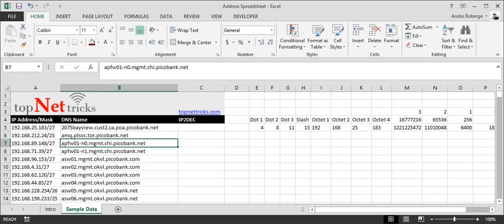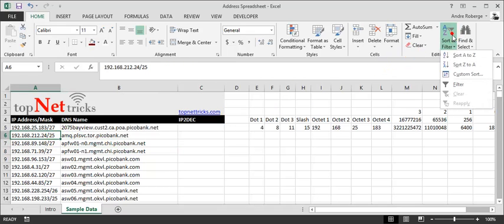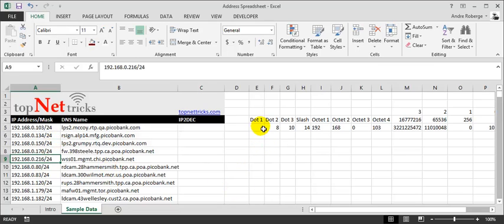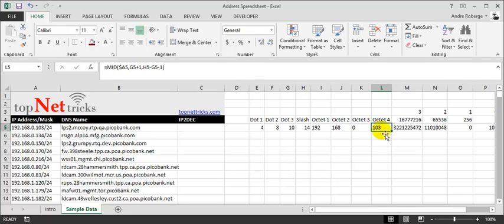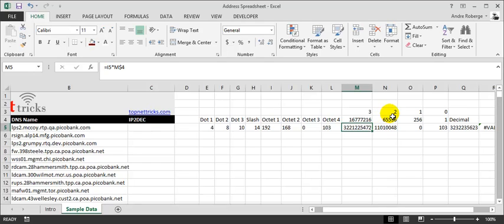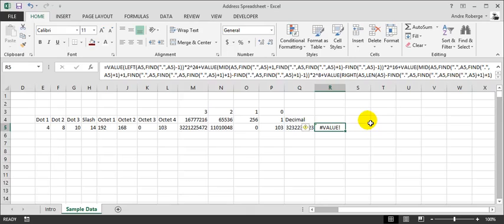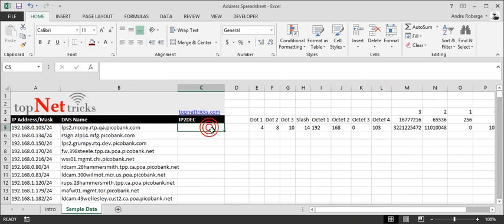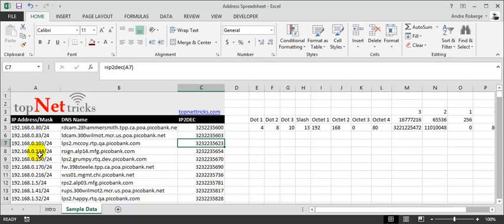IP2DEC IP Address function for Excel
Convert IP addresses to decimal for easy sorting in Excel.